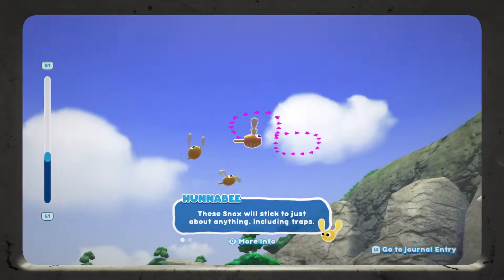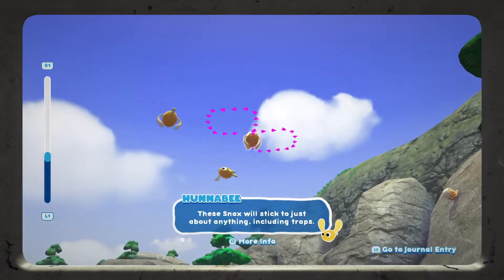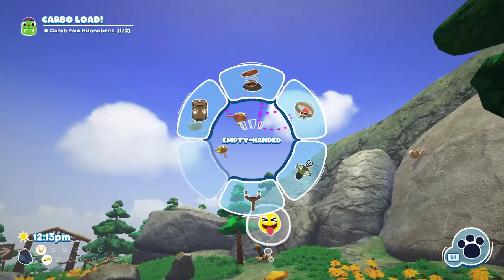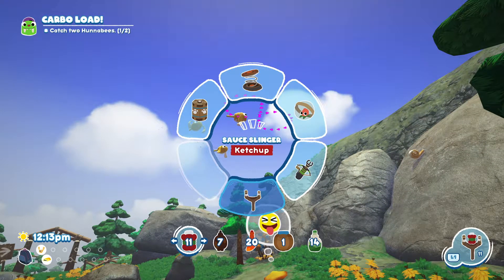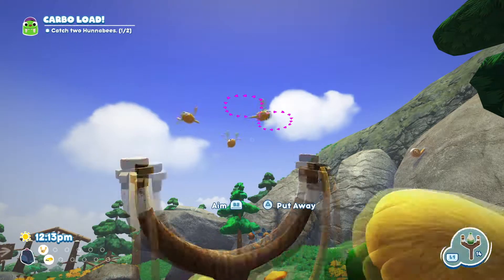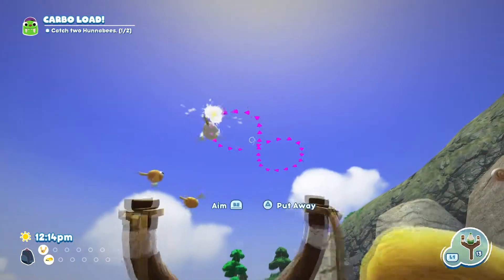HOW TO CATCH A HUNNABEE IN BUGSNAX - CHANDLO - CARBO LOAD! SUGARPINE WOODS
1. HOW TO CATCH A BUNGER IN BUGSNAX - BUNGER BURGER TIME QUEST - WAMBUS
2. HOW TO CATCH A FRYDER IN BUGSNAX - THE CHIPS ARE DOWN - WAMBUS
3. HOW TO CATCH A SHISHKABUG IN BUGSNAX - PEST CONTROL! - WAMBUS
4. HOW TO CATCH A STRABBY (RED AND WHITE) IN BUGSNAX -  MY FIRST BUGSNAX! - FILBO
5. HOW TO CATCH A WEENYWORM IN BUGSNAX -  POP QUIZ! -  BEFFICA GARDEN GROVES
6. HOW TO COMPLETE DIG THAT DIRT BUGSNAX QUEST - BEFFICA - FIND OUT WHAT WAMBUS DOES BETWEEN 10 PM 1 AM
7. HOW TO COMPLETE HAVE A BALL BUGSNAX QUEST - GRAMBLE - GUIDE THE BUGGY BALL THROUGH THE CORSE
8. HOW TO CATCH A PEELBUG IN BUGSNAX -  GRAMBLE -  SIMMERING SPRINGS - ORANGE GREEN RUBY YELLOW
9. HOW TO CATCH A PINEANTULA IN BUGSNAX -  WIGGLE -  PEN PINEAPPLE
10. HOW TO CATCH A GRAPESKEETO IN BUGSNAX - WIGGLE - GREEN DAY - PURPLE
11. HOW TO CATCH A POPTICK IN BUGSNAX - WIGGLE - POP MUSIC CATCH FEED TWO POPSTICKS
12. HOW TO COMPLETE DON QUIXOTE QUEST IN BUGSNAX - CROMDO - KNOCK THREE WINDMILLS INTO WORKING ORDER
13. HOW TO CATCH A SUB SANDOPEDE IN BUGSNAX - WIGGLE - YELLOW SUBMARINE FLAVOR FALLS
14. HOW TO CATCH A BIG BOPSICLE IN BUGSNAX - CROMDO - COLD FEET SUGARPINE WOODS
15. HOW TO CATCH A CINNASNAIL IN BUGSNAX - CHANDLO - SLOW YOUR ROLL SUGARPINE WOODS
16. HOW TO CATCH A HUNNABEE IN BUGSNAX - CHANDLO - CARBO LOAD! SUGARPINE WOODS